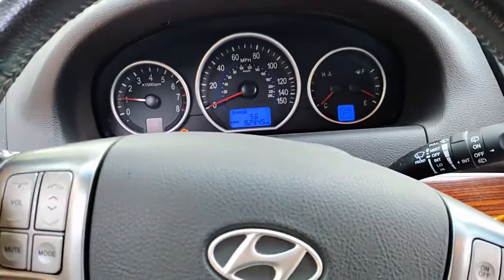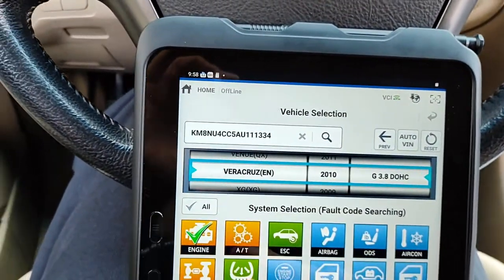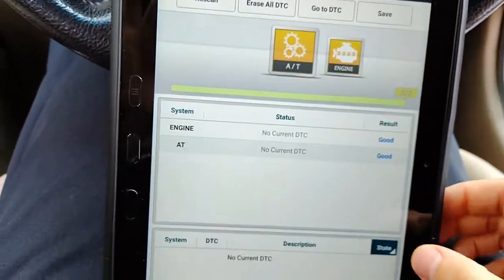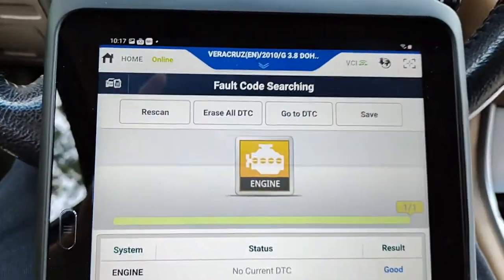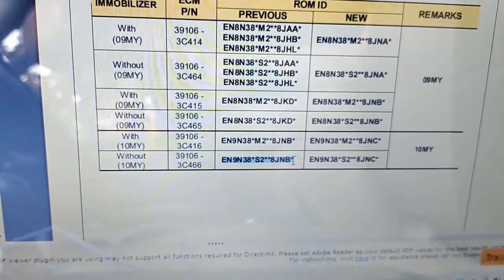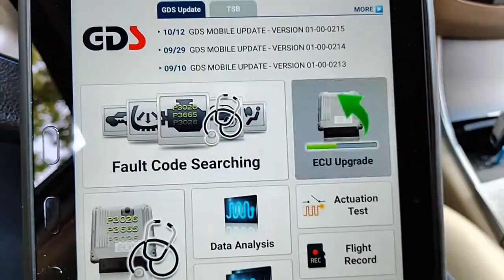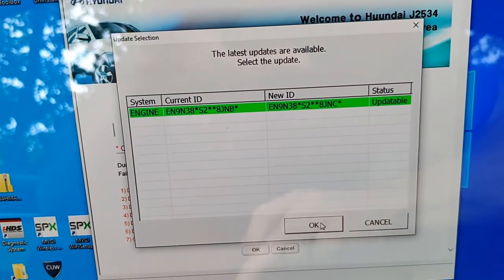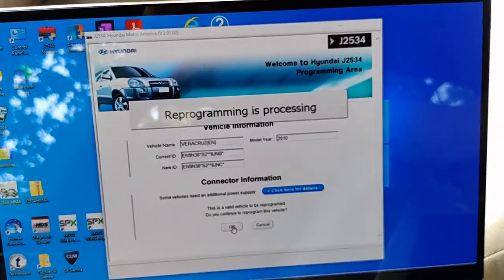Hyundai J2534 Reprogramming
The Mobile Lite would not allow programming on this Veracruz so I used Hyundai J2534 application. This application can be purchased on the Hyundai website. The Cardaq-m is used as the J2343 device.